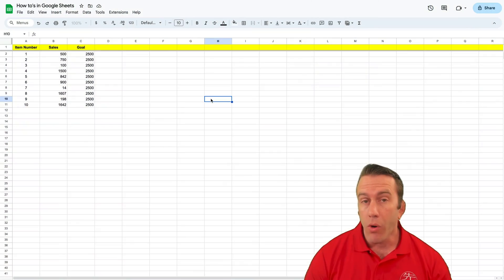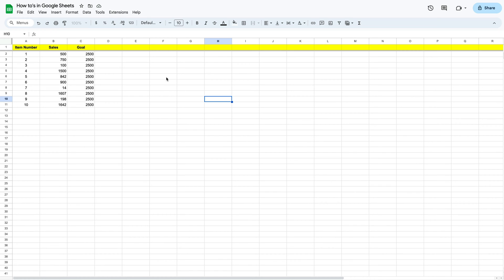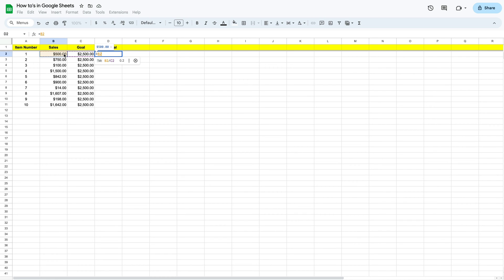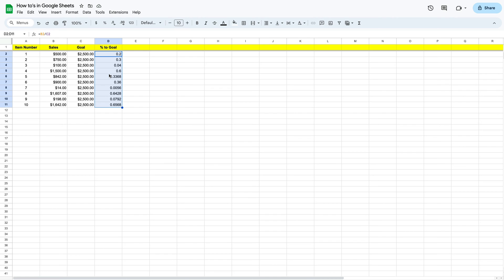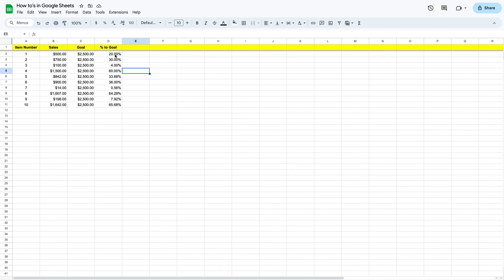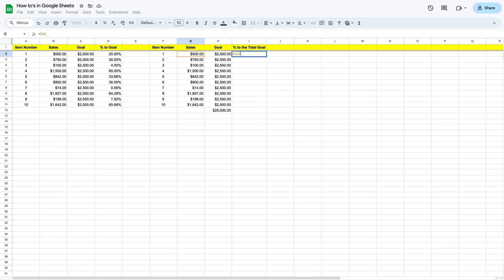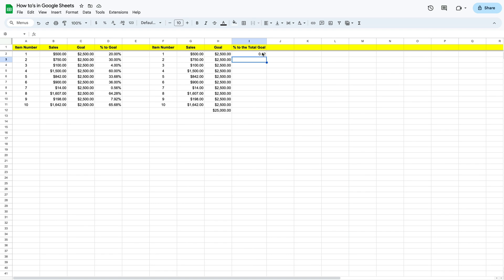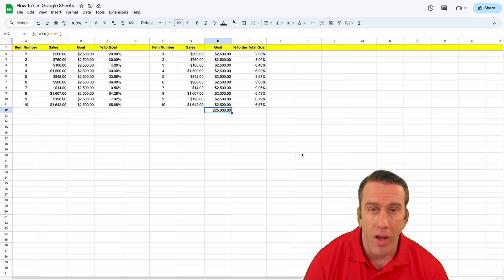How to Calculate a Percent in Google Sheets - Basic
In this Workspace Wednesday, we'll go over how to calculate a percent in googlesheets. Other content that is included is formatting a cell into currency and a percent and dividing.